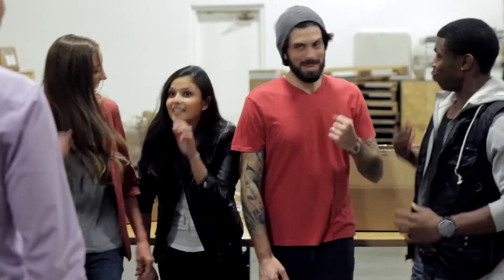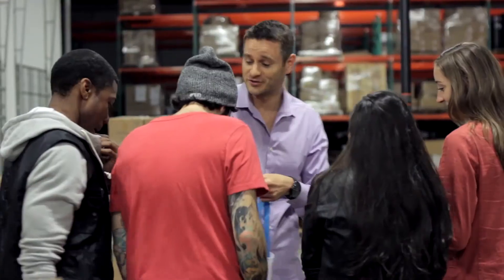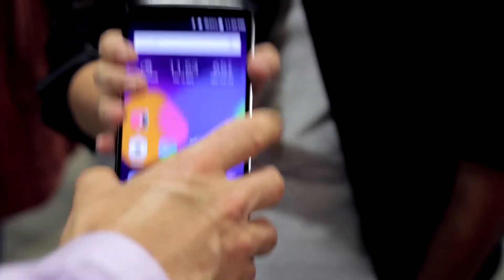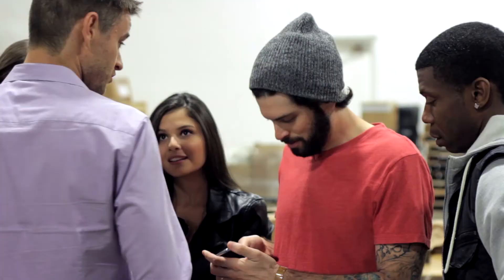ALCATEL ONETOUCH - IDOL 3 Means Business (Live Unlocked)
With the IDOL 3, every day at work becomes a LiveUnlocked party!